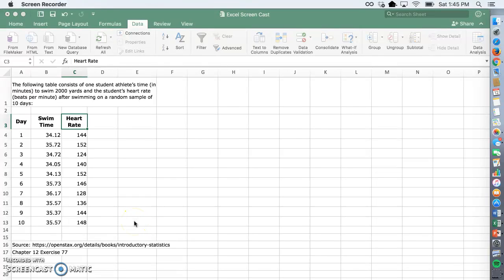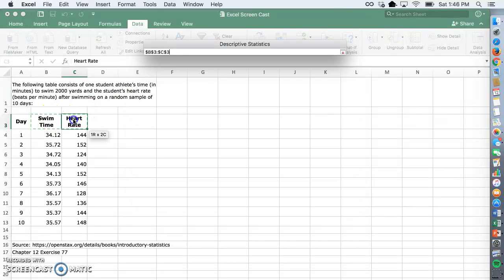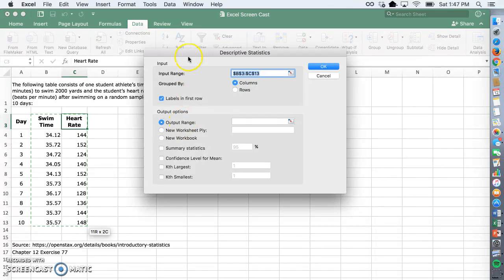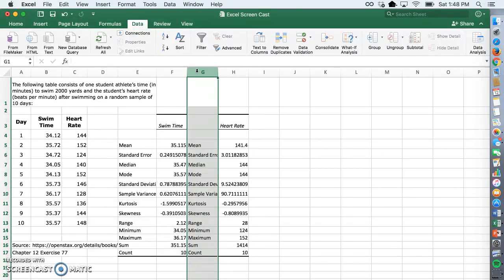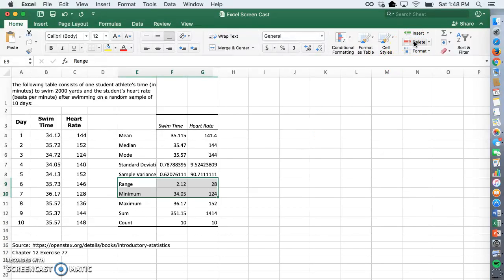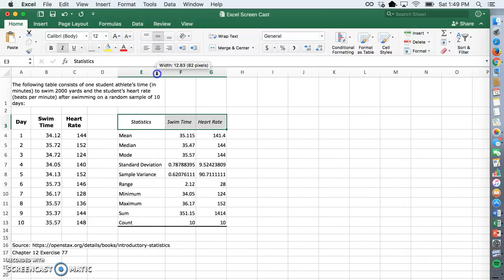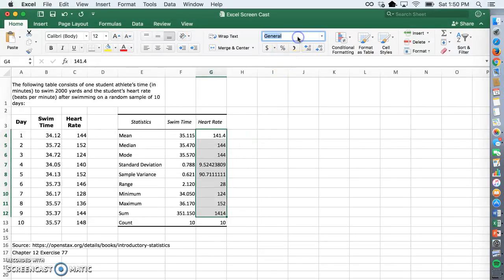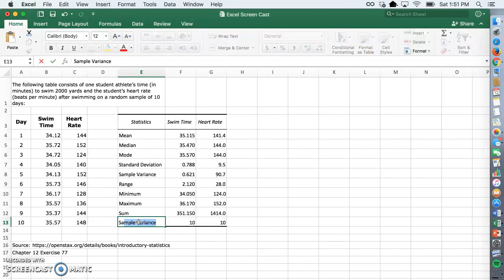Descriptive Stats in Excel